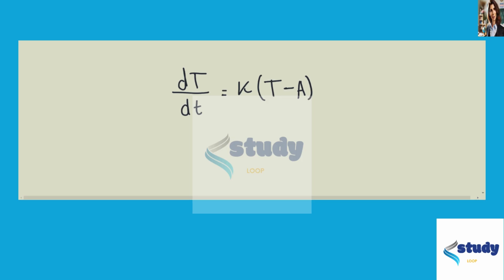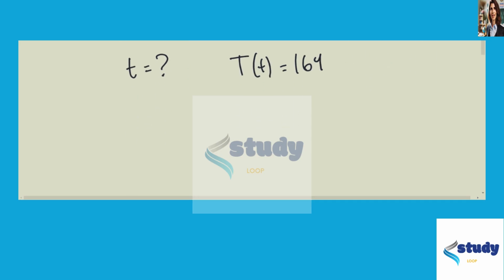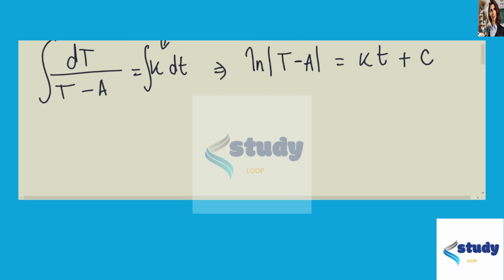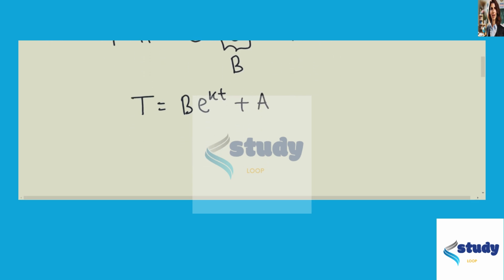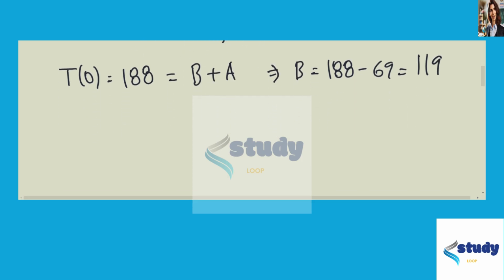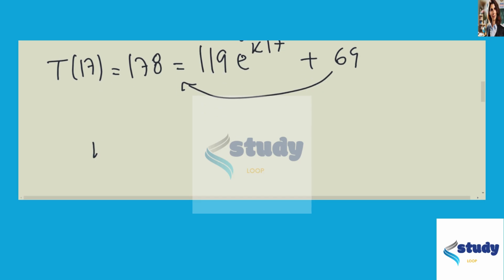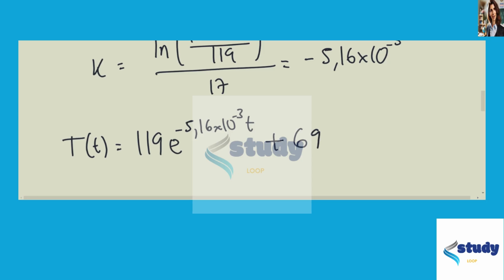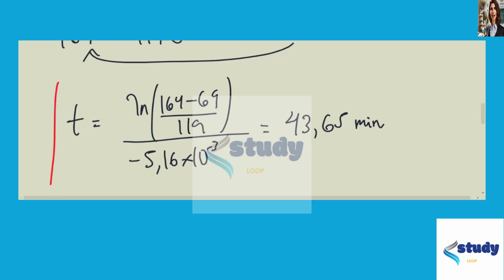[Math] Newton's Law of Cooling tells us that the rate of change of the temperature of an object is p